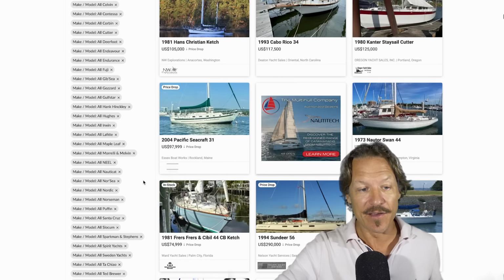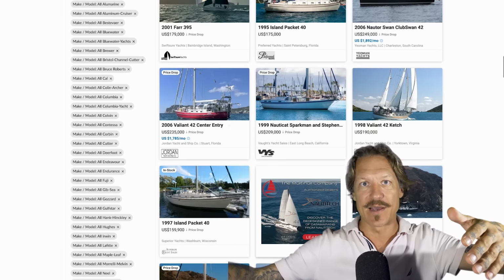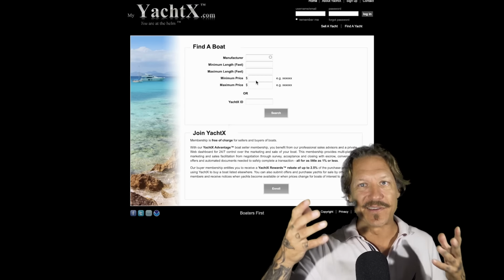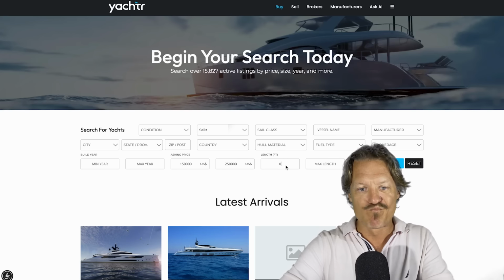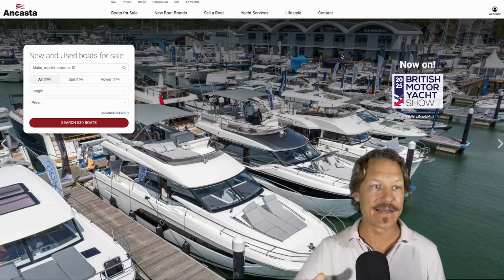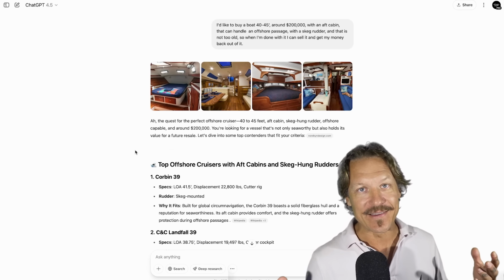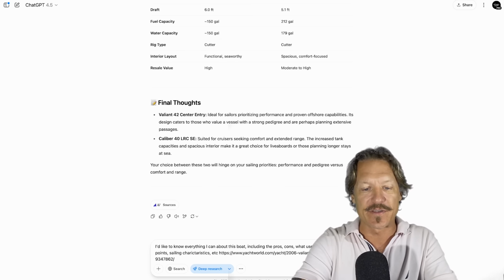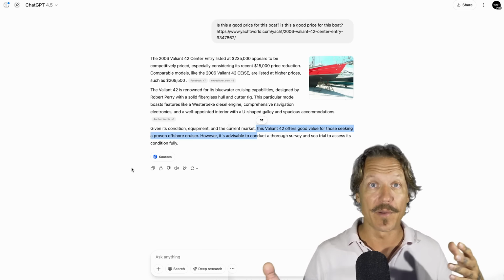The SECRET to DEALS on BOATS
Ever wondered how I actually search for boats online?

In this video, I take you behind the scenes and walk through my exact, step-by-step process for finding and evaluating sailboats online—what sites I use, how I filter results, what I ignore, and where red flags tend to hide.

My goal here isn’t to point you at a “good boat.”
It’s to teach you how and where to search, so you can make smart decisions on your own. Think of it as learning how to fish instead of being handed a fish.

If you’re boat shopping now—or think you will be in the future—this process will save you time, money, and a lot of false optimism.

Search tools & listings
• James’ YachtWorld search

Pricing & valuation
• NADA Boat Values

Surveys & inspections
• Society of Accredited Marine Surveyors (find a surveyor)

📘 Be The Captain — Offshore Captain’s Field Manual
The ocean doesn’t offer do-overs. That’s why I wrote this book.

If you want the deeper framework behind how I evaluate boats—structure, rigs, systems, fatigue, and failure modes—it’s all laid out here.

My work & community

Fair winds,
James

Chapters

00:00 – What We’re Going to Learn
01:19 – Book Announcement
02:56 – Define Your Parameters
04:46 – YachtWorld
05:56 – SailboatListings
06:41 – YachtX
07:59 – YachtR
09:43 – Apollo Duck
10:19 – Ancasta
11:34 – BoatsOnline.com.au
11:55 – Search Tempest
12:38 – Craigslist
12:56 – The Secret Weapon